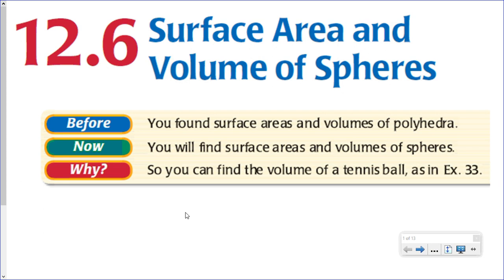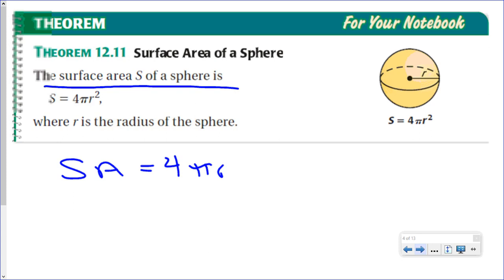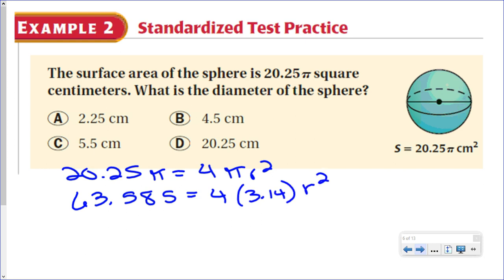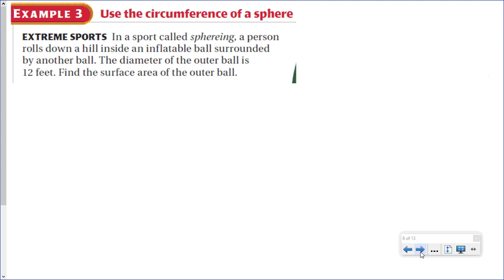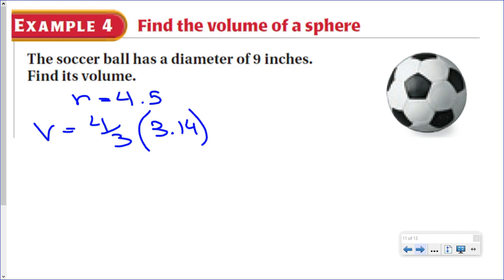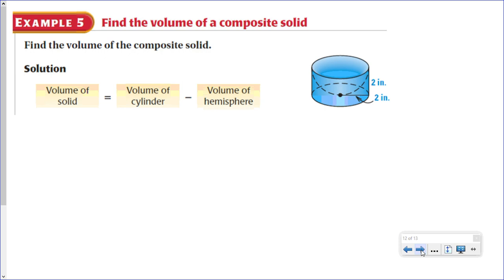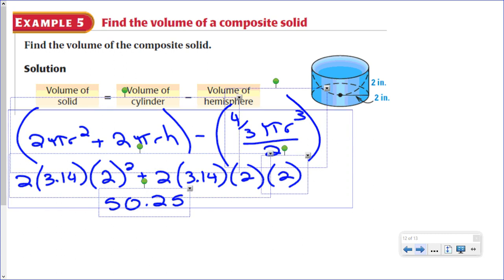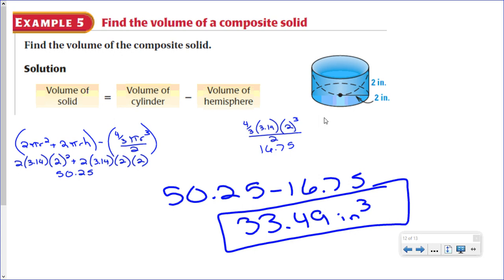Sargent Silbernagel G 12.6